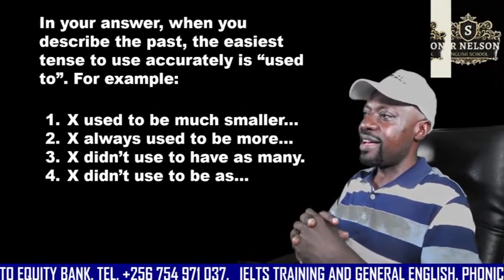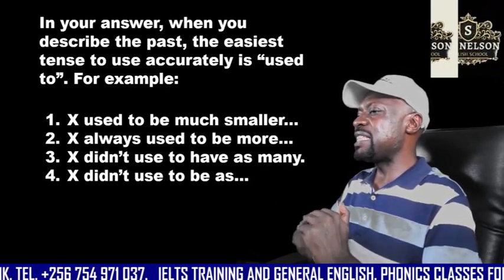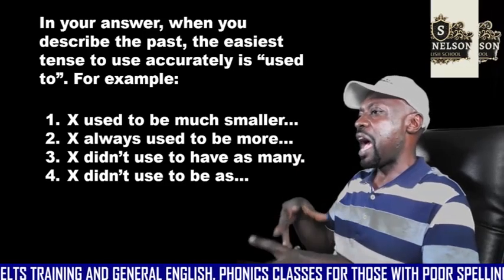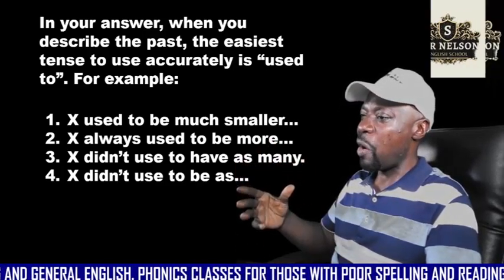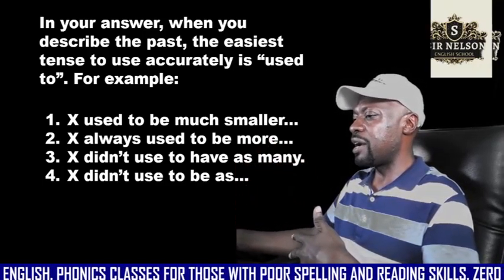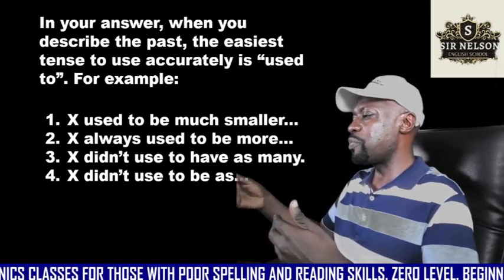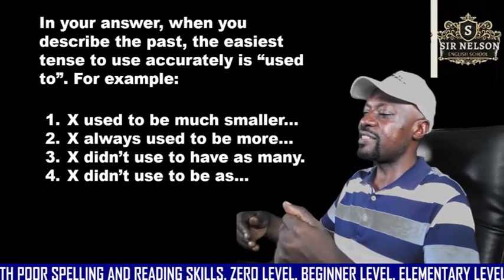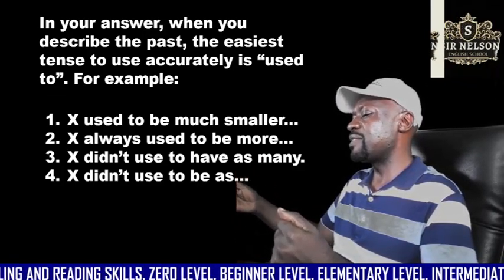IELTS Speaking Part 3: Comparison Questions